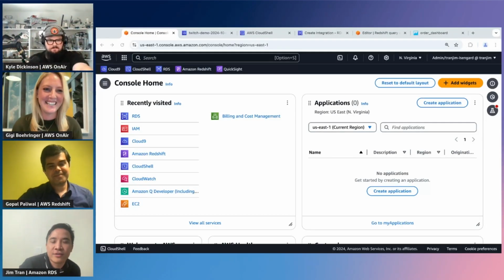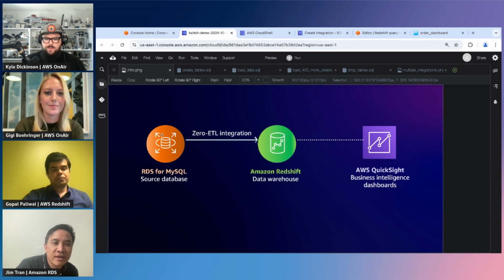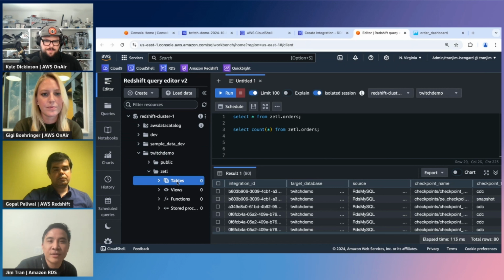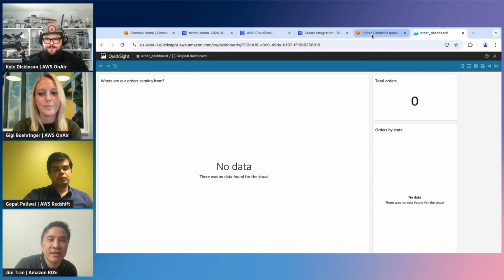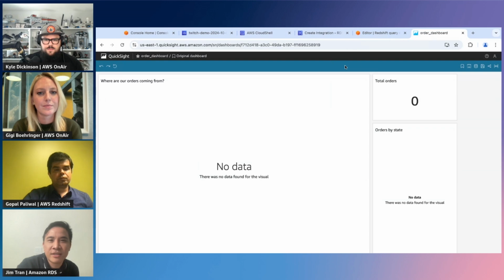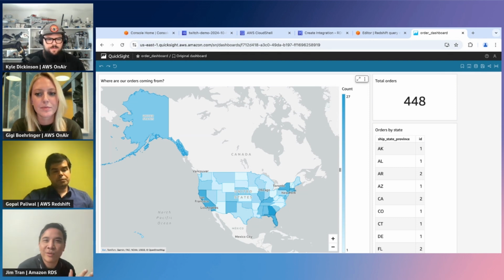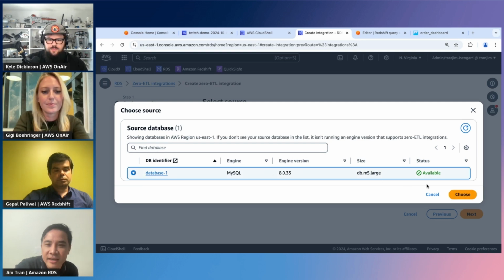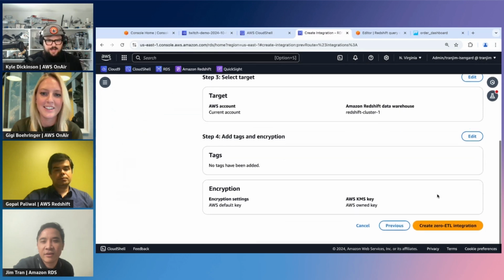How to analyze RDS for MySQL data in Amazon Redshift with zero-ETL | AWS OnAir S05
AWS is investing in a zero-ETL future so customers can quickly and easily connect to and act on all their data across services. The Amazon RDS for MySQL zero-ETL integration with Amazon Redshift is now generally available for near real-time analytics on petabytes of transactional data. It eliminates the need for customers to build and maintain complex data pipelines.  This AWS on Air episode dives into the integration, provides demos on how to get started and on how to apply data filtering for each integration to include or exclude specific databases and tables, tailoring replication to your specific needs.